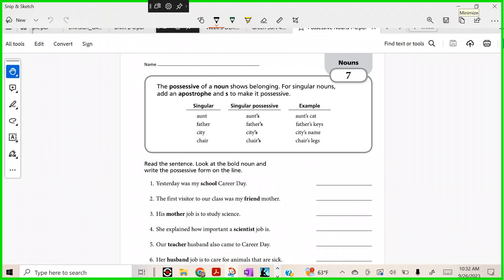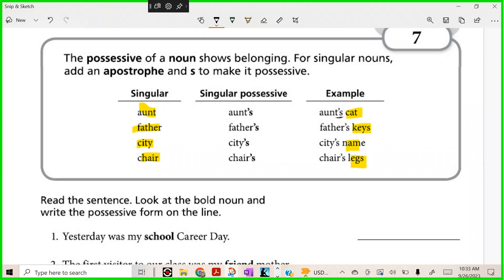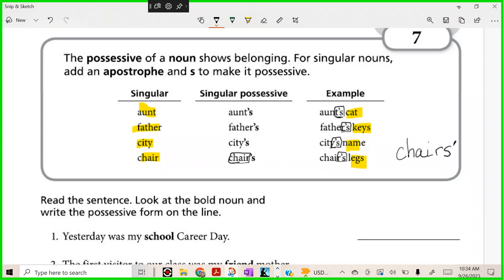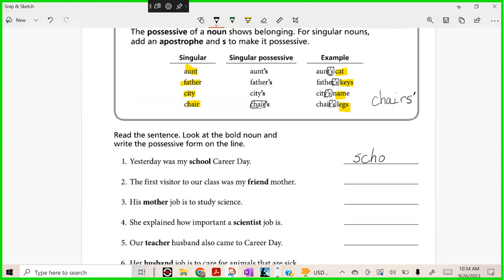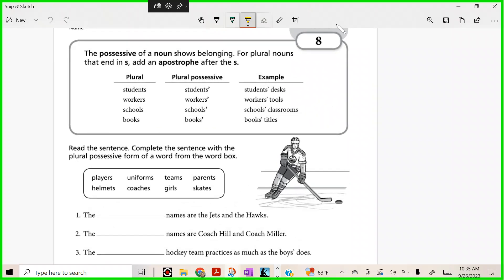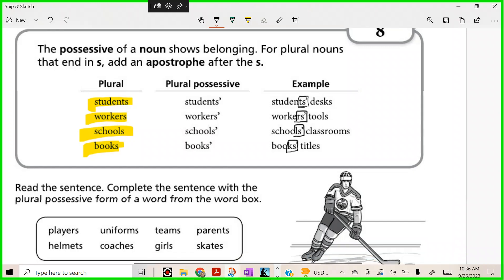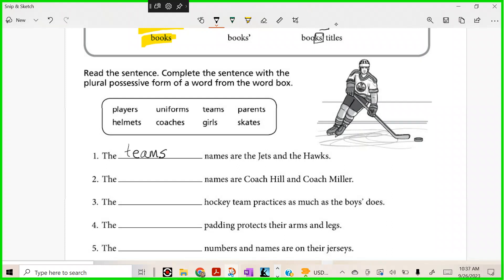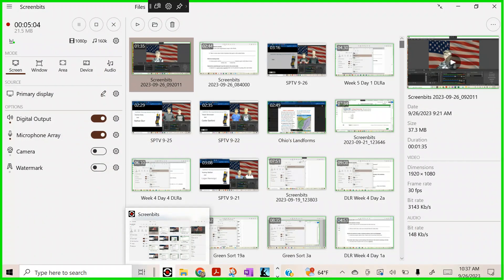Possessive Nouns 7 8